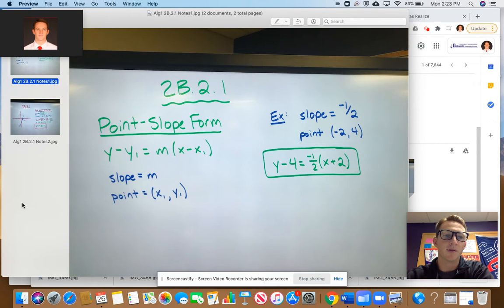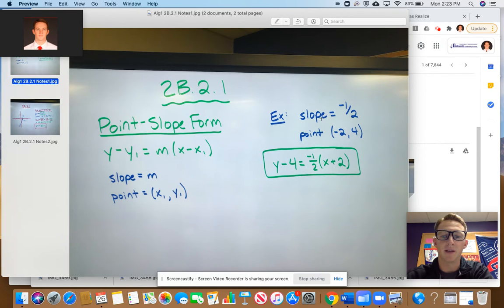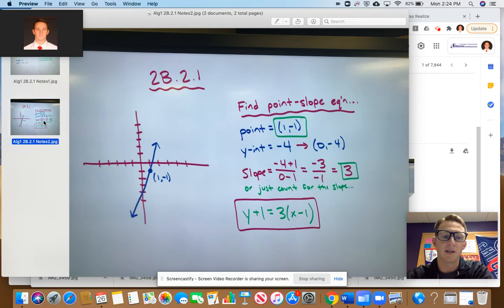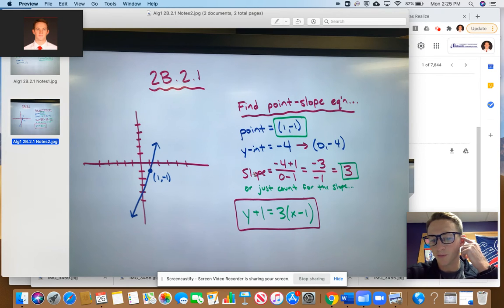Alg1 2B.2.1 Notes Video